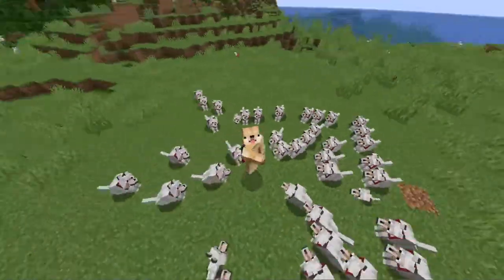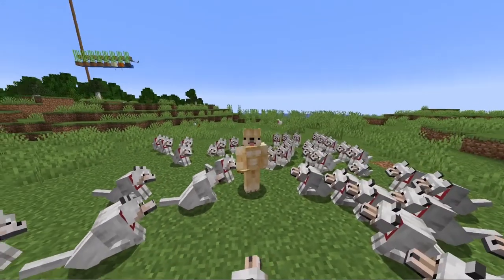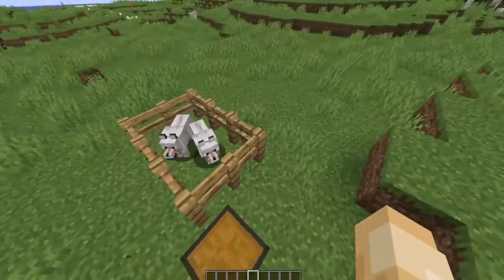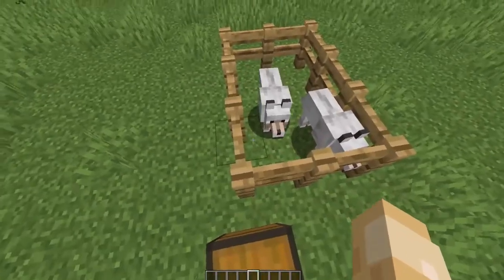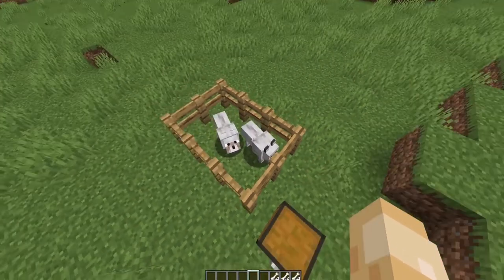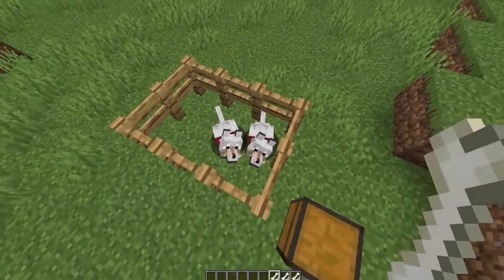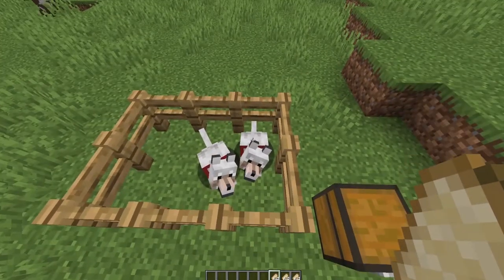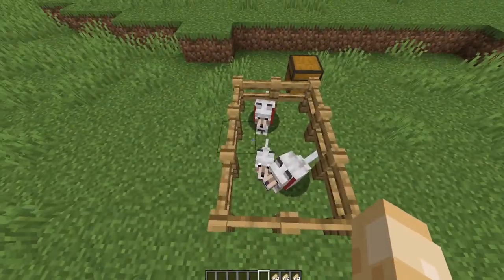Can't Tame Wolves in Minecraft? Watch THIS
Wolves are a man's best friend in Minecraft. The classic companion in every classic youtube series. But how do you tame and breed them? Watch to find out!

Hi there! My name is MousePlays, and I am a Minecraft youtube that posts tutorial videos and even more! I put a lot of effort into researching and planning out my videos so it would be highly appreciated if you would subscribe, like, and turn on notifications so you never miss another of my tutorials. It really helps a lot with me and my content. I thank you from the bottom of my heart for watching and supporting me. Dream on!